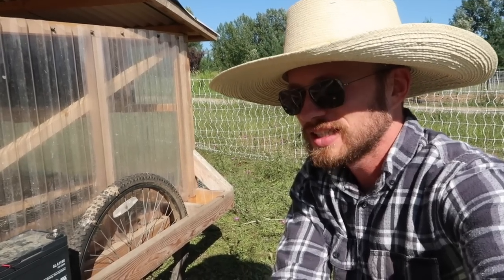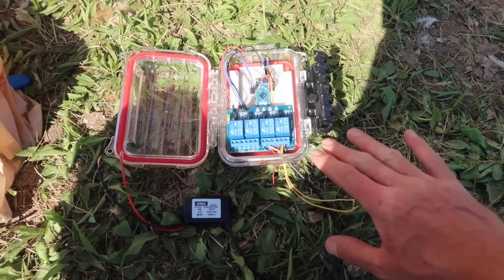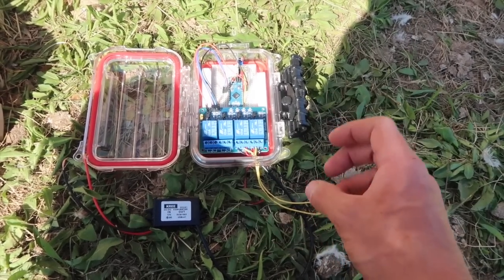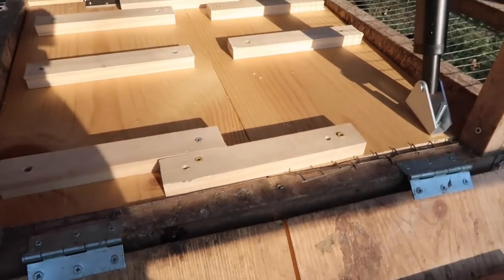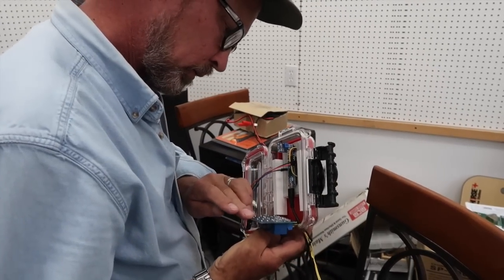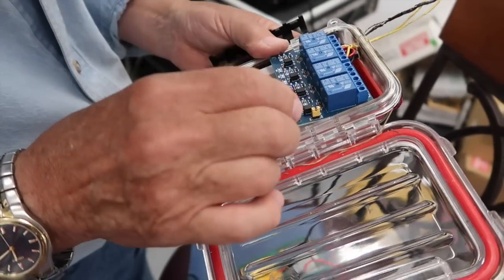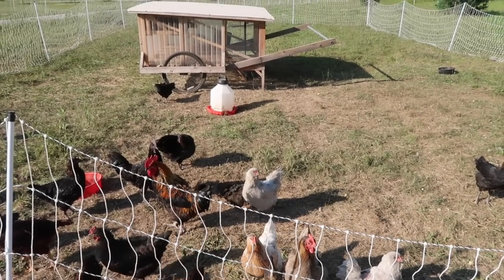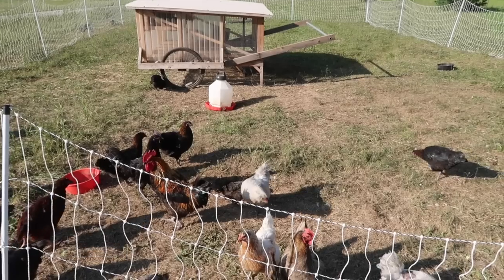Automating the Chickshaw - Part II: The Installation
In our last video, we discussed why we want to automate the door to the chickshaw and how we are going to do it.  In this video, we get to work installing the system after I address some questions in regards to the first video.
This project was not without problems though.  I accidentally caused the wires to the control box to get fried.  All hope is not lost though.  My dad, an electronics master, saves the day! Thank you dad!

For more information on Charlie's (the guy who designed the system) automation projects and consulting services, visit iot-foundry.com